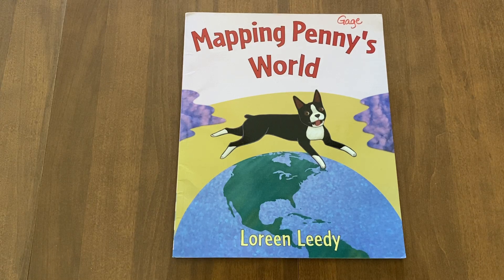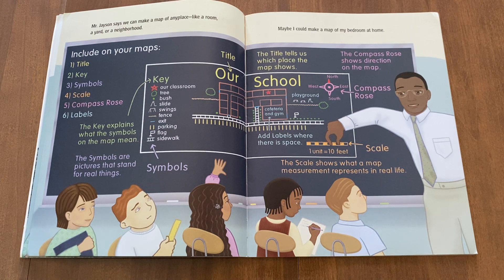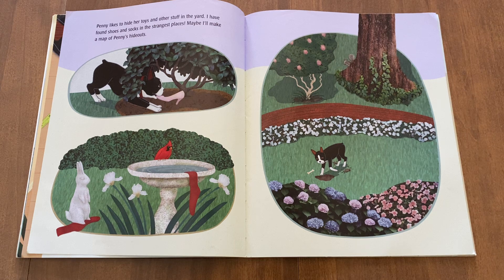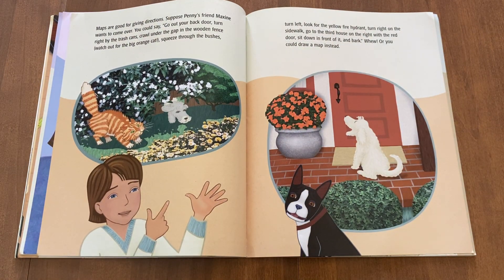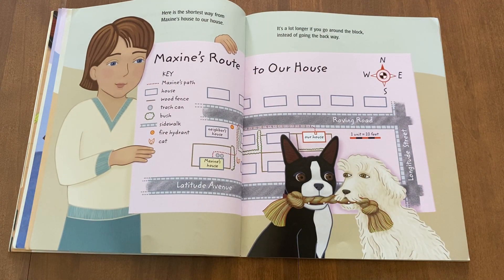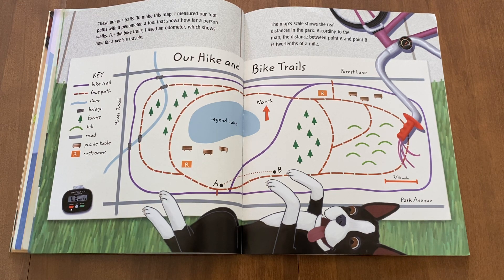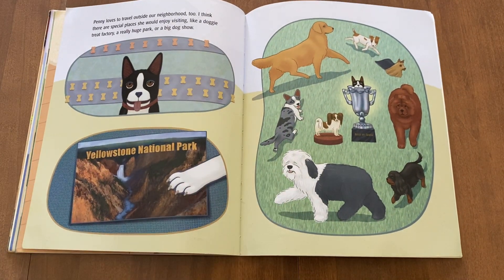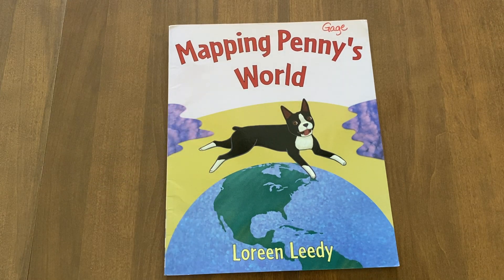Mapping Penny's World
Maps maps maps! Come see Penny's world through maps.